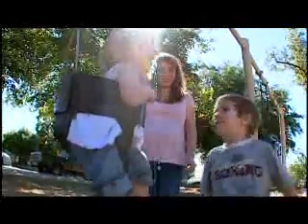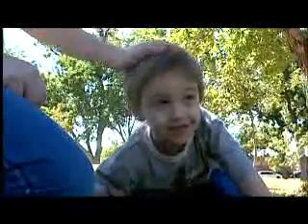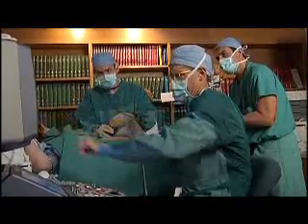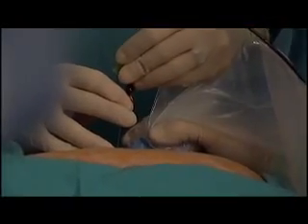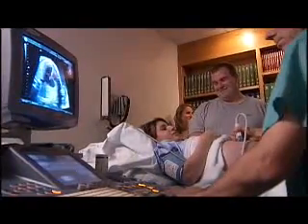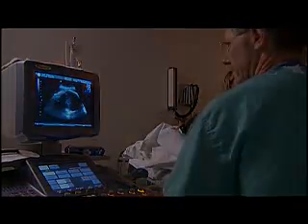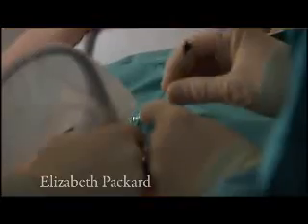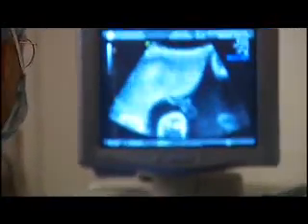Care for High-risk Pregnancies at Dixie Regional Medical Center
Highlighting the need for a newborn intensive care unit and care for mothers with high-risk pregnancies at Dixie Regional Medical Center. Thanks to the support of the community, these services are now available at the hospital.